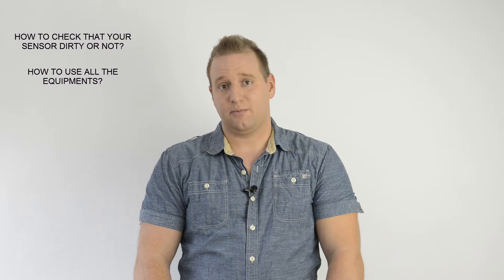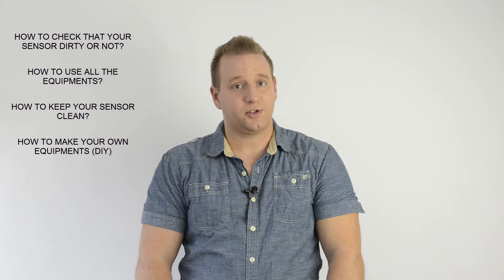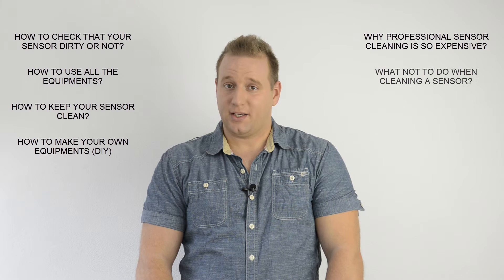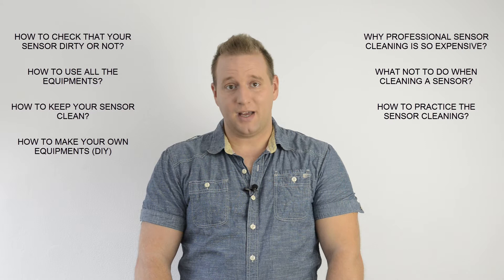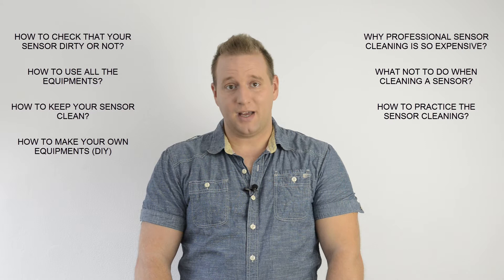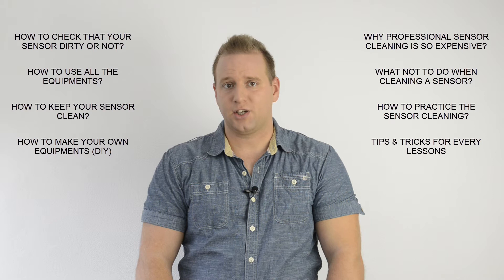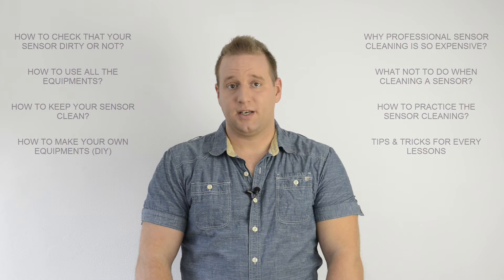How to clean your Digital Camera Sensor by Gabor Balogh - Udemy course (with Tips&Tricks)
Check fast this course on Udemy, with now a 50% coupon. Use the following link to get this bonus

This course is for anyone who is using a digital camera. You can be a photographer, videographer, a media guru, a creative student, an udemy instructor, you will figure it out once, to clean your digital sensor with a professional is really expensive, especially when you need to do it quite often.

Maybe you working as a Photographer who just want to make some income to offer a sensor cleaning service in your city after you finished with this course and became a professional sensor cleaner. You also tried to search online some videos or ebooks about the cleaning process but the quality or quantity was never as good to be sure you know enough to start cleaning your sensor by your own.

In this course you will learn how to:

-Check your camera that it's dirty or not
-Make a special tool to check your sensor
-Use the rocket blower and air duster
-Use the wet sensor cleaning process
-Make your own equipments
-How often you should clean your sensor, and how to keep it clean

While you will learn everything in this course about sensor cleaning from A - Z, you will also get in every lesson a lot of useful tips & tricks. You will also learn that the sensor cleaning is easy and fun. You also don't have to spend a lot of money on equipments, especially if you will use your own DIY things.

You can complete the complete course in a day, or just spread the time, and learn day-by-day a little.

Learn how to clean your digital camera sensor
Learn how not to clean the sensor, and what mistakes you have to watch out
Learn how to keep your sensor clean, and how often you should clean it

COURSE REQUIREMENTS:

No pre-knowledge required
A Digital Camera
A Rocket blower or Air duster
A wet sensor cleaning kit (you can learn how to make your own equipments in this course)
Patience

Anyone who is using a digital camera